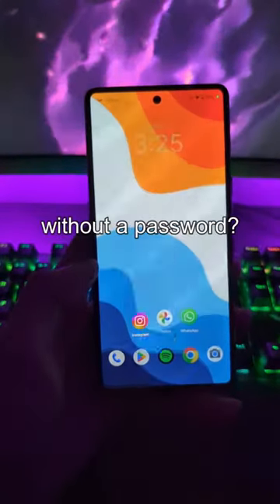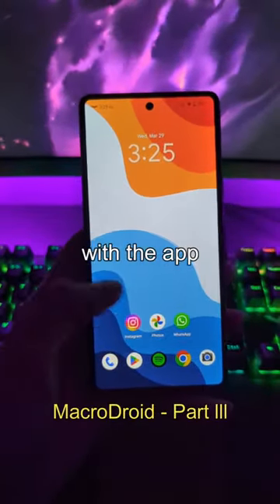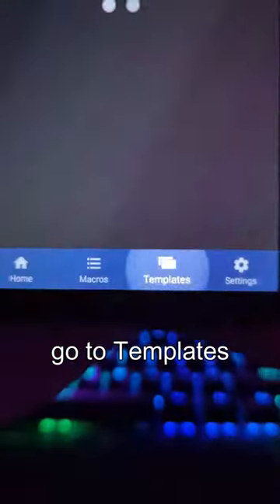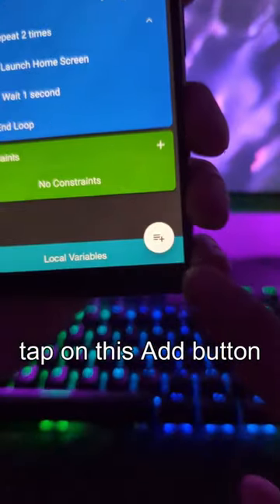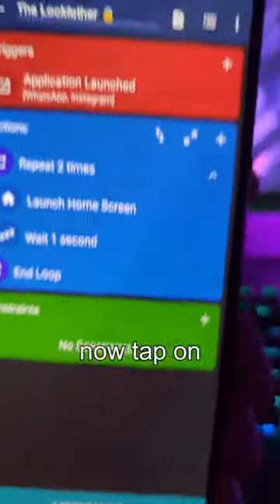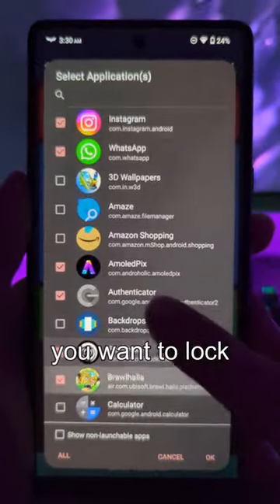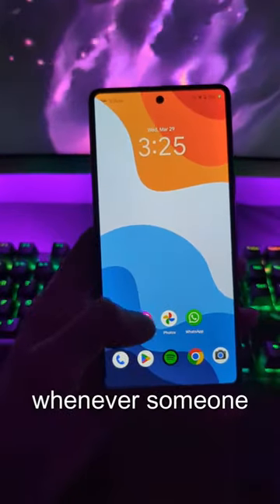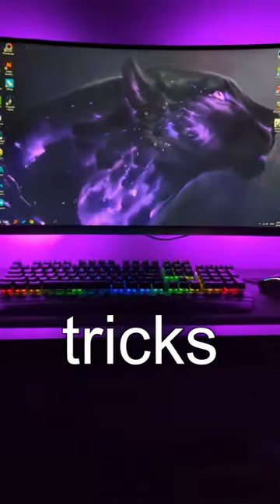A new way to lock app 🔐